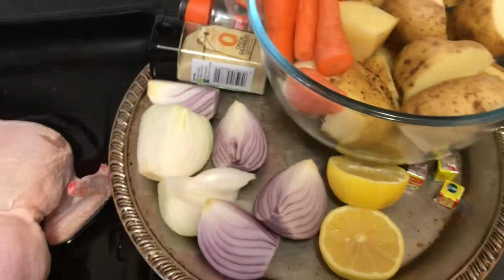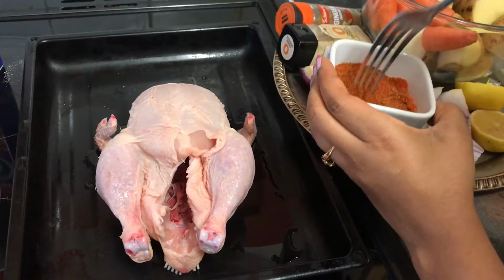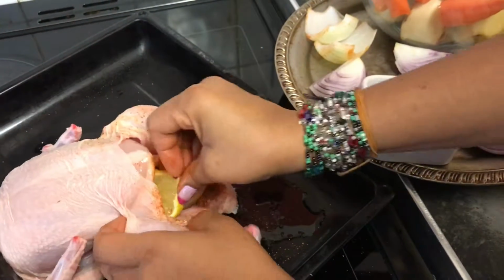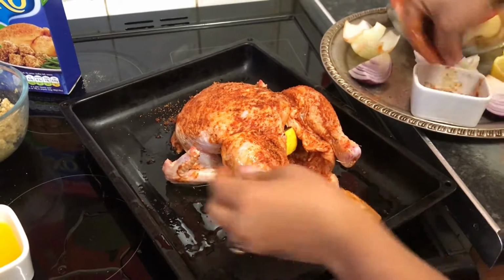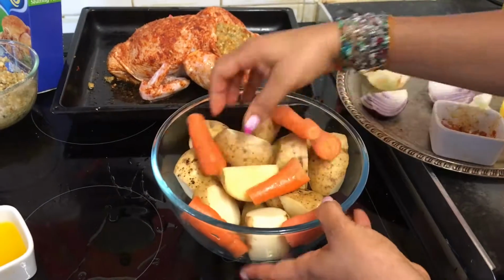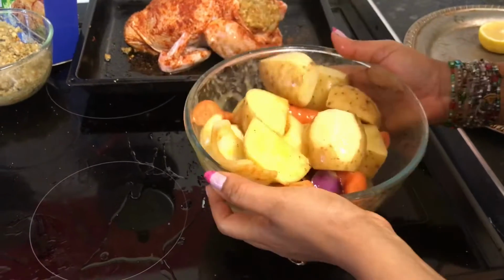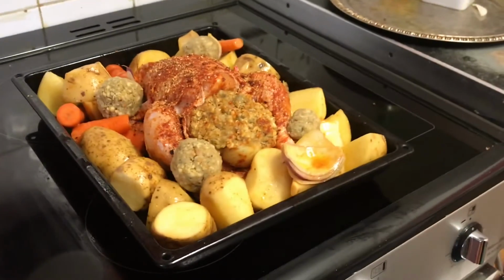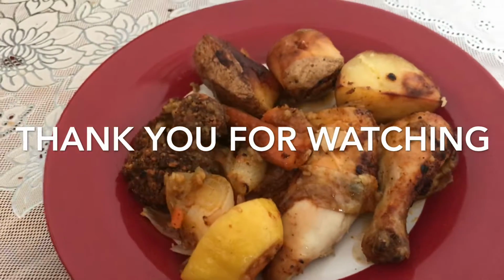How I make Chicken Roast...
Ingredients